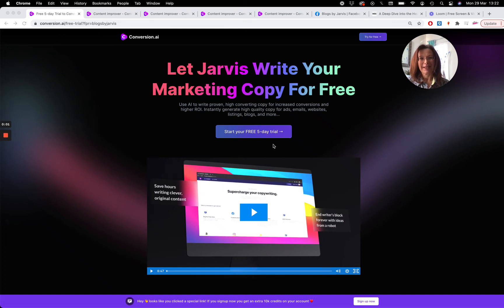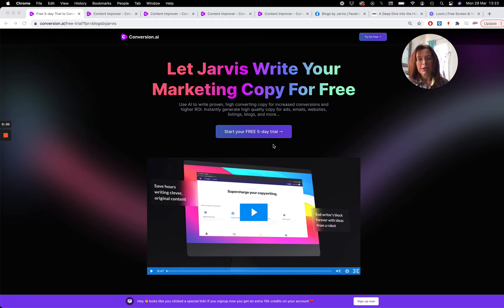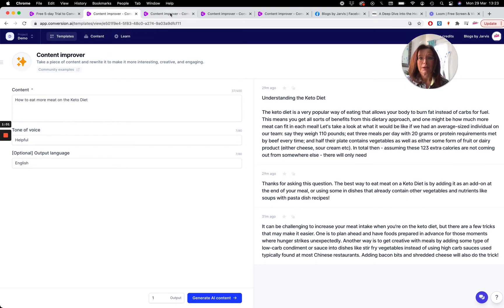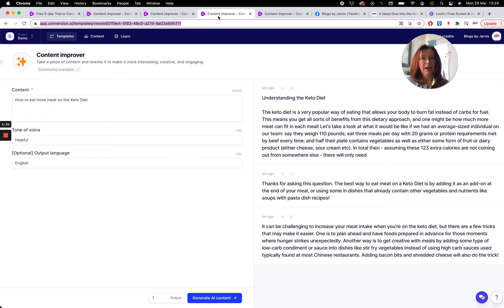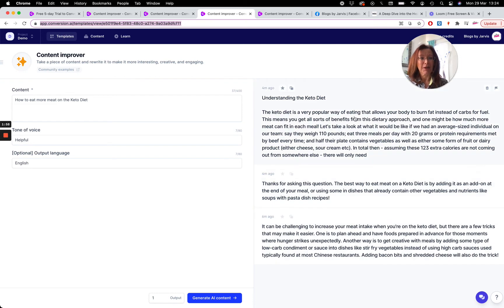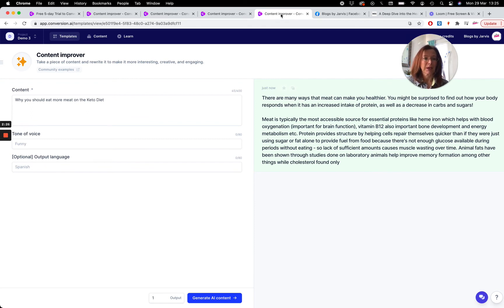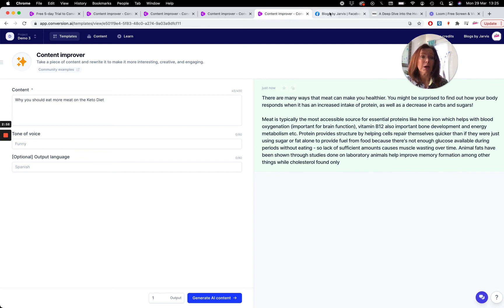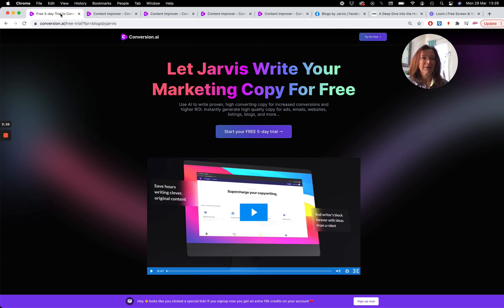Using the Content Improver Template in Conversion.ai with Blogs by Jarvis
Hey there! Amanda from Blogs by Jarvis here.

Today I wanted to show you the content improver template in Conversion.ai in action, asking the same question in different ways, to get a variety of outputs for a more rounded blog post.

I hope the video was useful for you. If you like it, give me a 👍🏻
If you want me to show you something else, drop me a comment or visit my Facebook Page

There's already so many people connecting with each other and getting inspired by Jarvis ➡️

I feel the best part about Jarvis is that you can connect with others who are using it! I've met so many people going through similar struggles and we get to learn, grow, share & celebrate our success in the group.

➡️  Deal this week only: Get the Pro Unlimited plan for just $99/mo, and you'll get all their newest features, like the Long Form Assistant with UNLIMITED words  ⏰

UPDATE: The $99 offer is closed atm, but you can hop on the waiting list here to be sure to get notified as soon as they reopen it.

You can also start on the basic $29 plan and you'll have the option to upgrade as soon as the Unlimited package is available

🔥🔥 Get ahead of the queue, because it went crazy last time! 🔥🔥